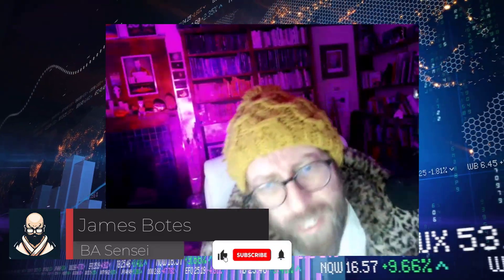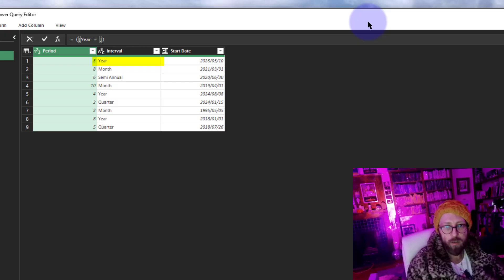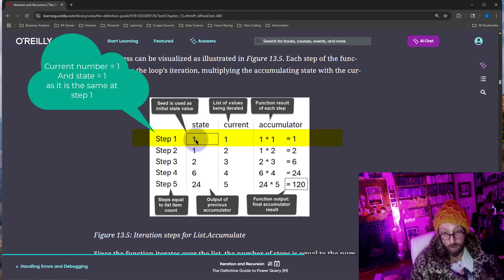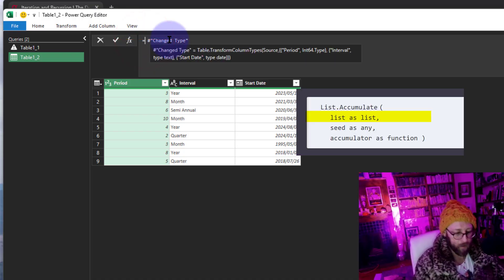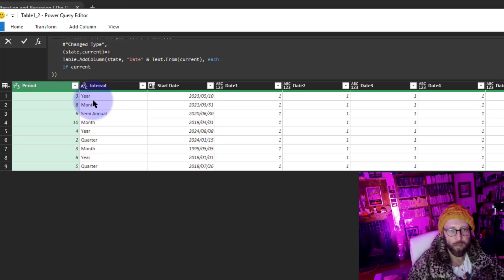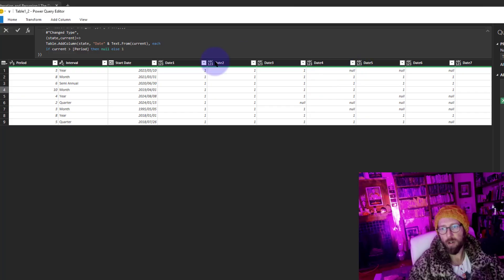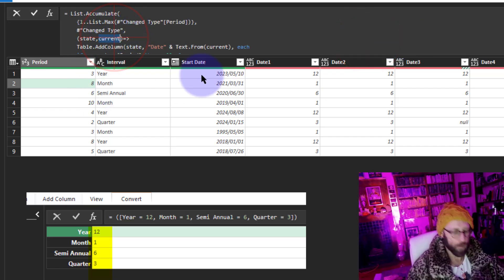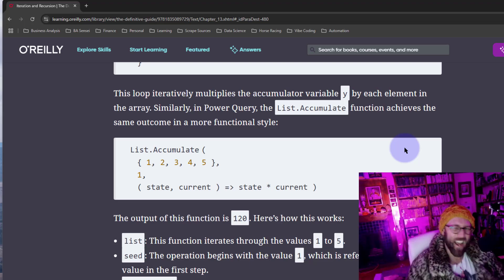Power Query - Add Column using a Iterator Function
In this video i show you how to add columns with the powerful list.accumulate iterator function.